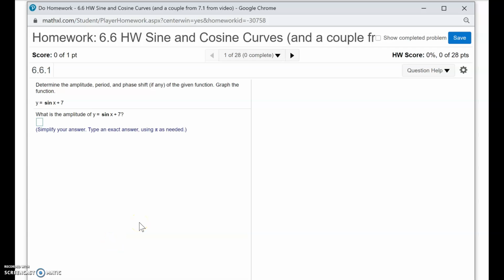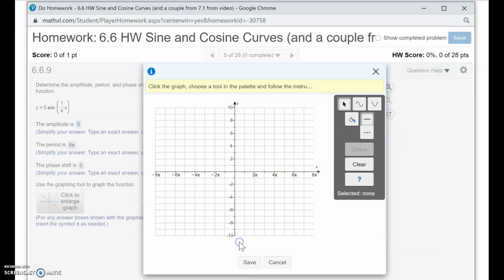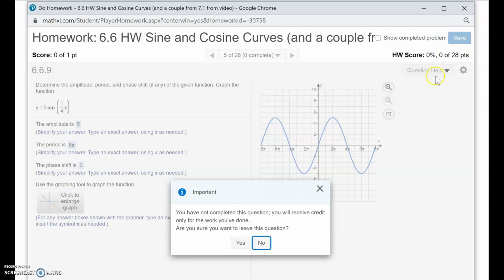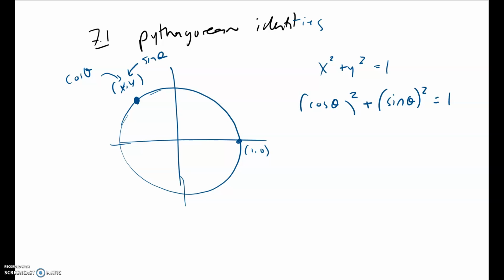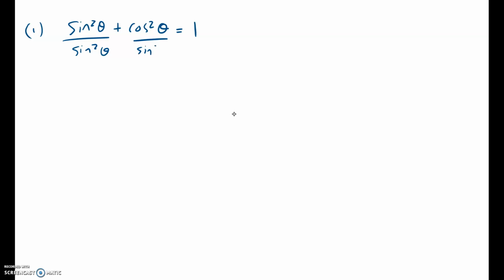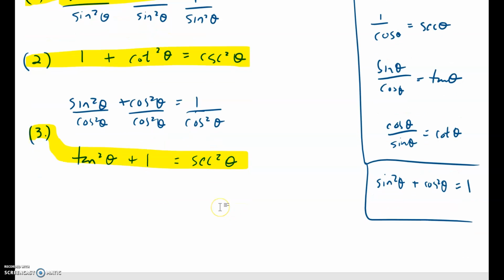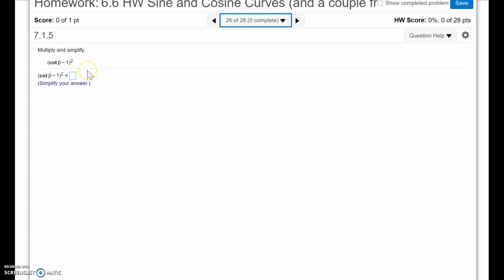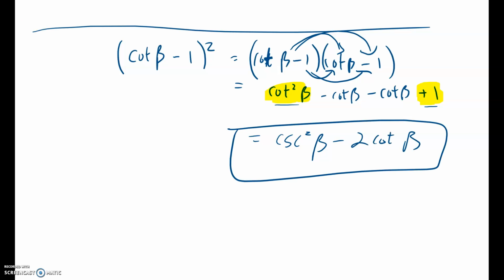for weekend of 2/26